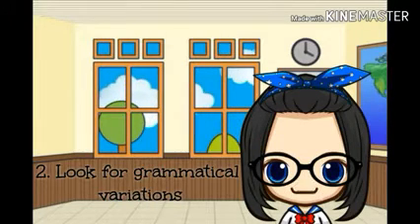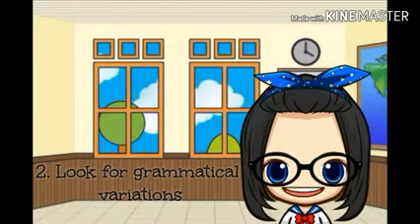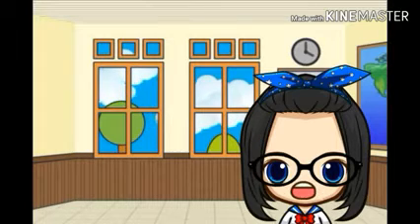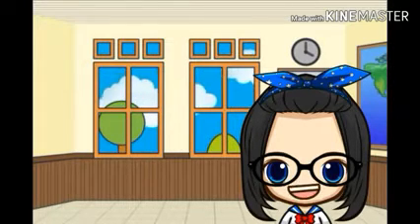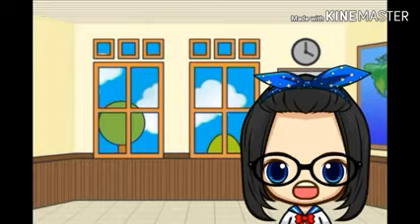Tips Remember Vocabulary "by Safira Albugis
Safira Albugis
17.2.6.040